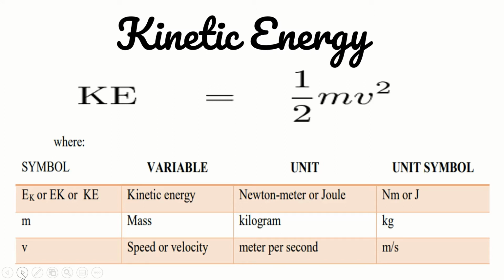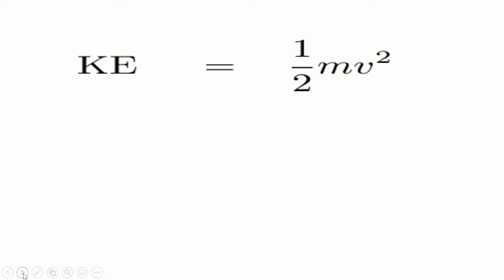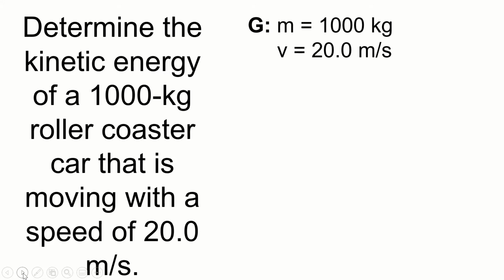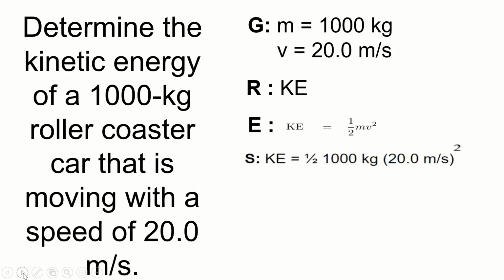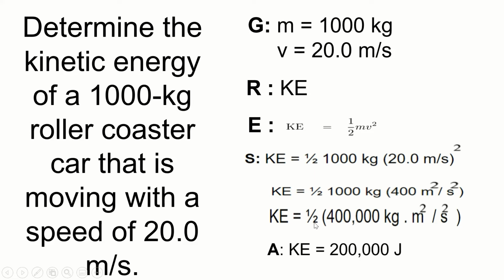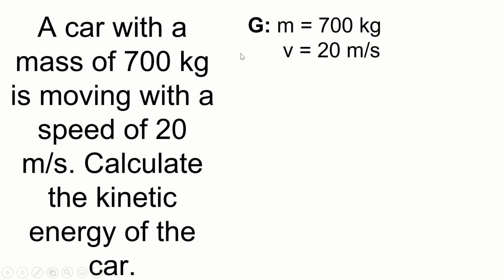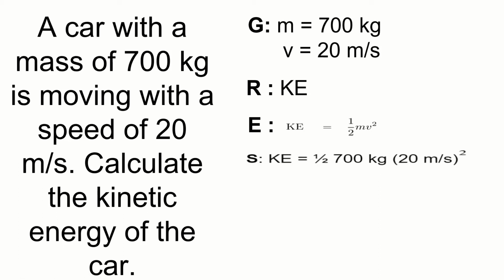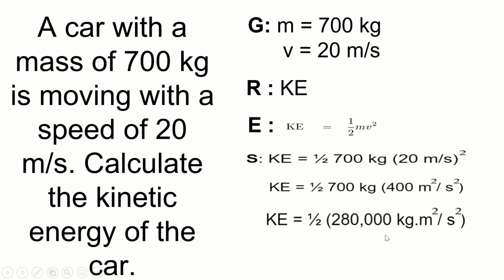KINETIC ENERGY | KINETIC ENERGY PROBLEM SOLVING | KE | SCIENCE 8 | PHYSICS | SCIENCE 8 QUARTER 1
Credits to all the the owners of the pictures and music included in this video lesson.